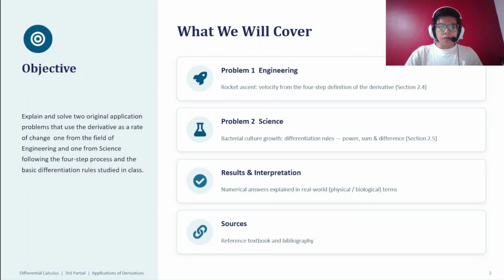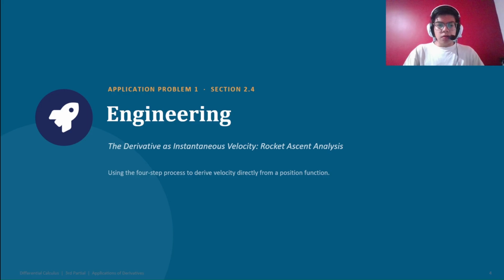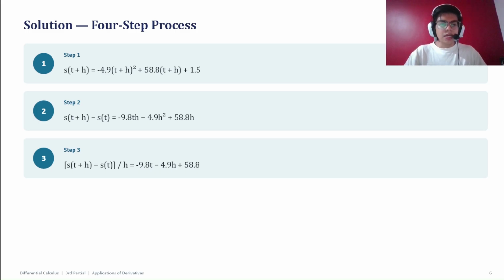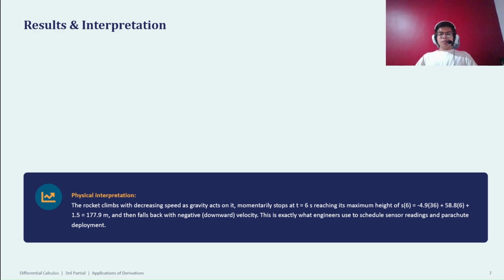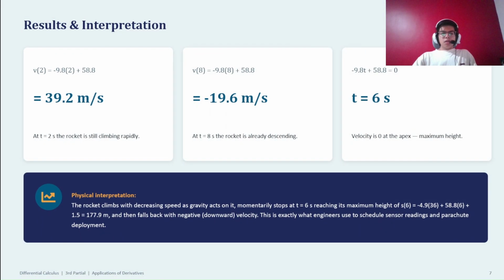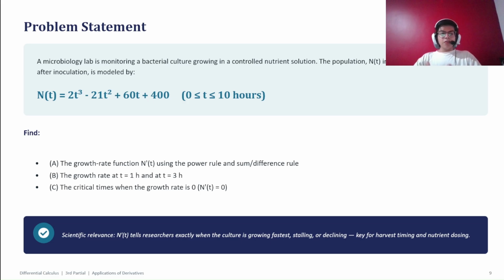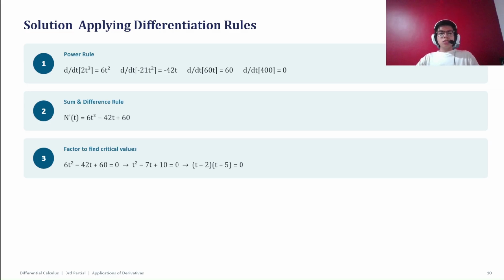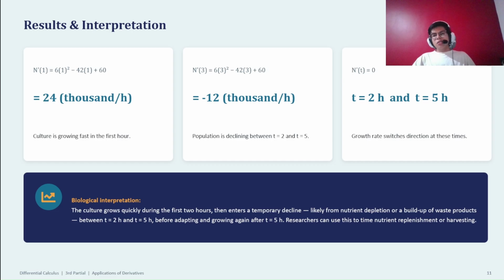Applications of Derivativesof Functions | Exam partial 3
hello! here is the exam of partial 3